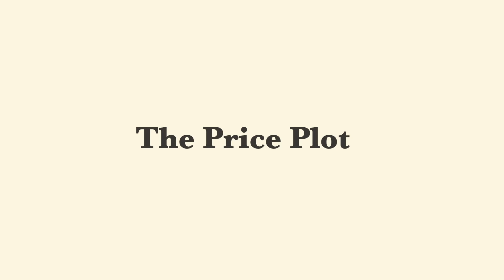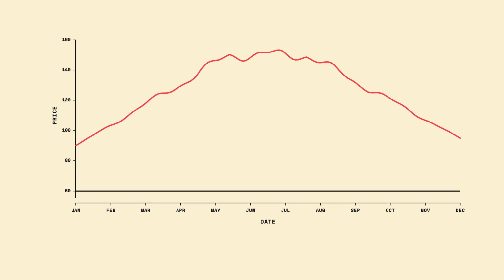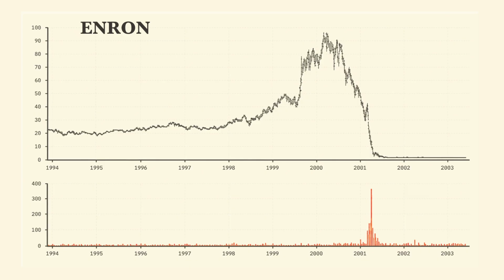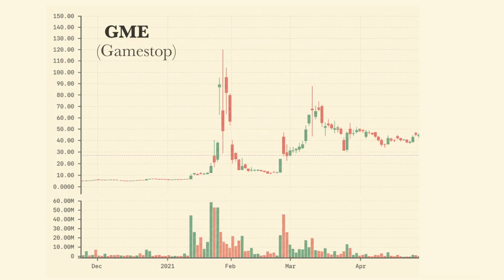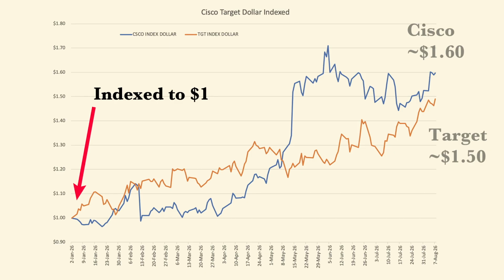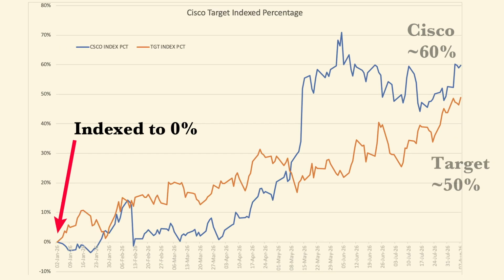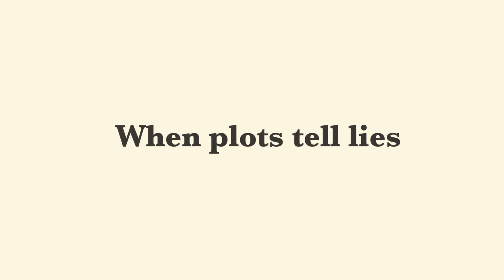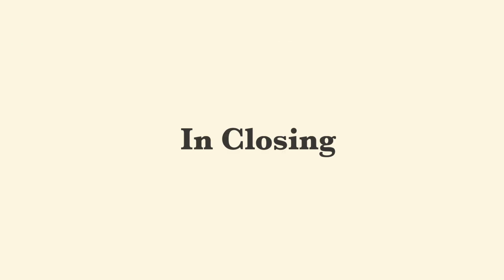Price Plots Explained: Reading Charts, Candlesticks & How They Can Lie - Quant Matters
Price plots, indexed plots, candlestick charts, moving averages, quantitative investing, chart distortion, financial data visualization.

This episode covers the basic plots you'll encounter in finance and how to actually read them: price plots, indexed plots, candlesticks, and moving averages. We also walk through three real cases where these plots tell the whole story on their own, Enron's collapse, the 2020 COVID crash, and the GameStop short squeeze, and close with a look at how the exact same data can be made to look completely different depending on how it's plotted.

0:00 Intro
0:00 The Price Plot
0:00 Real Examples: Enron, COVID, GameStop
0:00 Indexed Plots
0:00 Quant Dashboard Update
0:00 Candlesticks
0:00 Moving Averages & Technical Indicators
0:00 When Plots Tell Lies